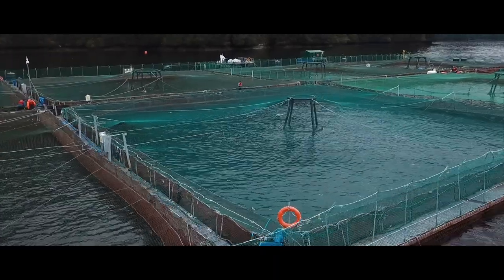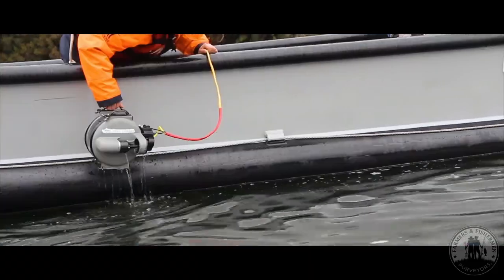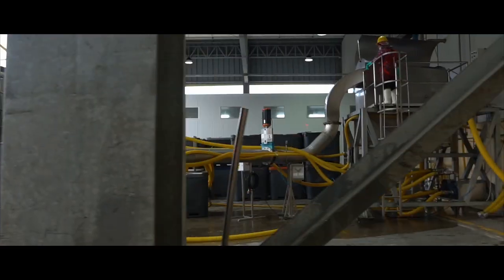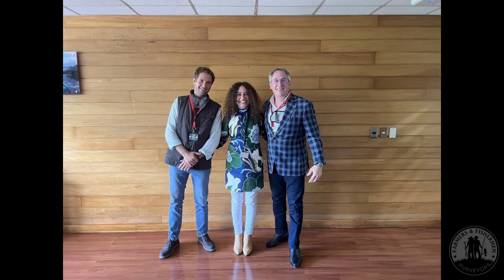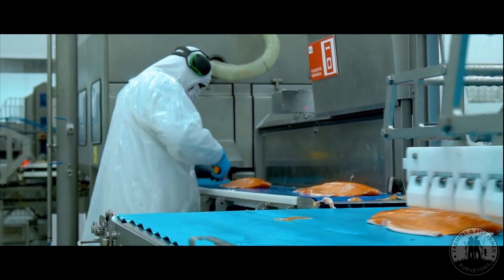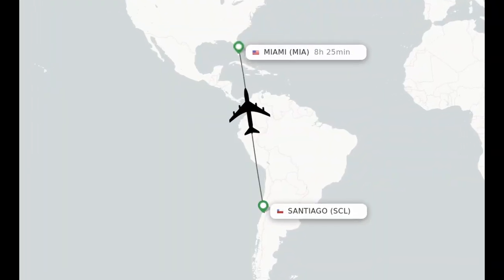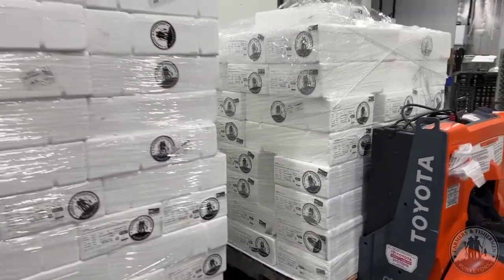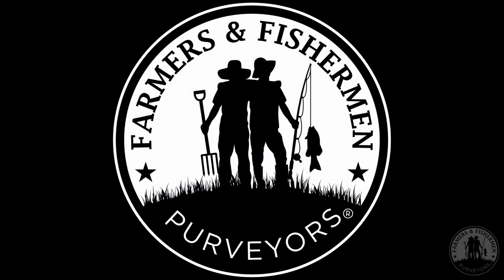Farmers & Fishermen's Best in Supply Chain Patagonian Salmon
From the most southern icy cold and pristine Cupquelan Fjord, Patagonia directly to our facility in Greater Atlanta, Georgia, Farmers & Fishermen is proud to introduce and offer consistently the freshest and highest quality Patagonian Salmon which can be enjoyed in the finest restaurant establishments and homes throughout the Southeast and beyond. This short video shows the unbelievable and best-in-class process, journey and attributes of Farmers & Fishermen’s fresh Patagonian Salmon which is the freshest Atlantic Salmon available in the marketplace and will only continue to get fresher and better.